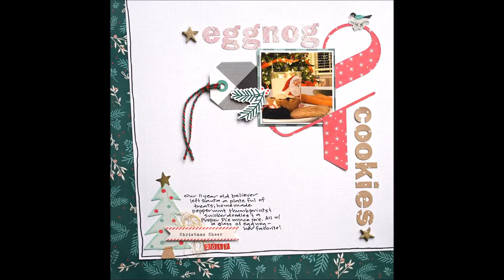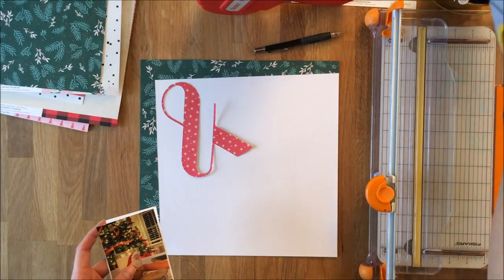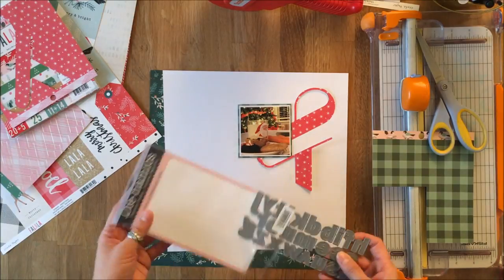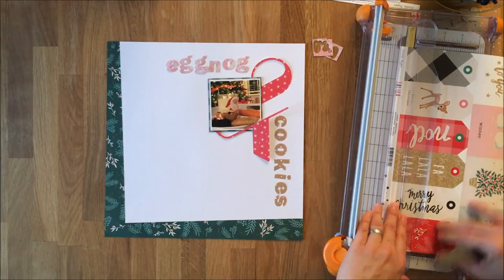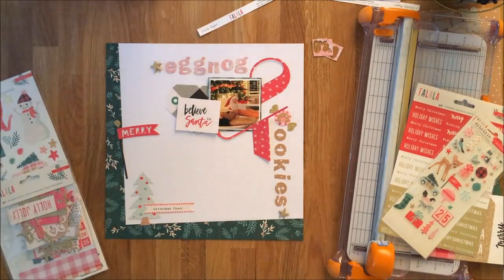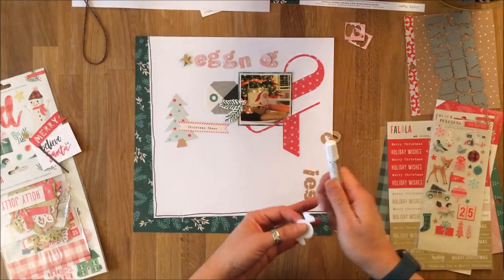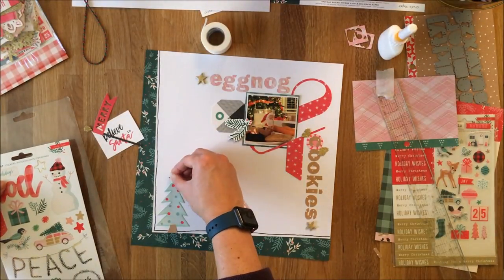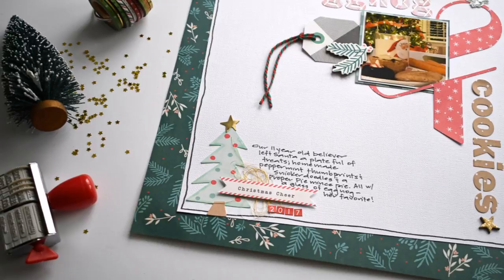Scrapbook Process Video - Eggnog & Cookies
Watch this process video of the creation of a Christmas layout as I use Crate Paper's Fa La La collection with a self made ampersand digital die cut of our Christmas eggnog and cookies.